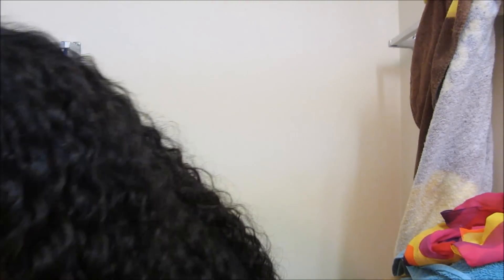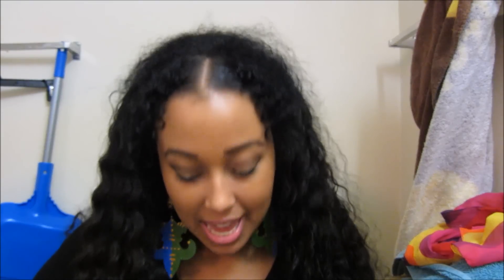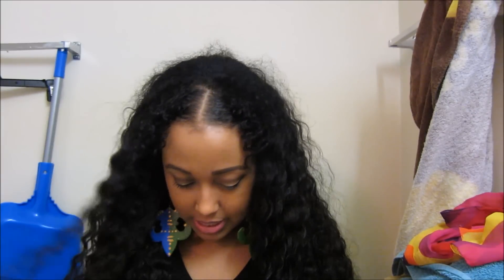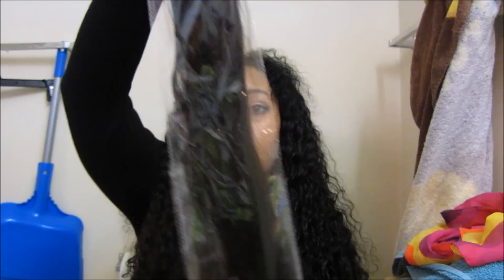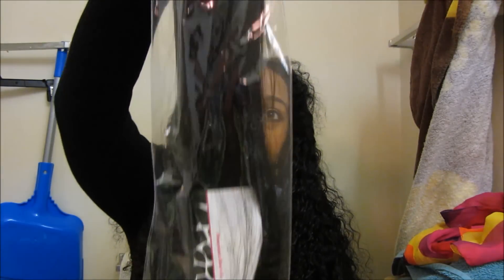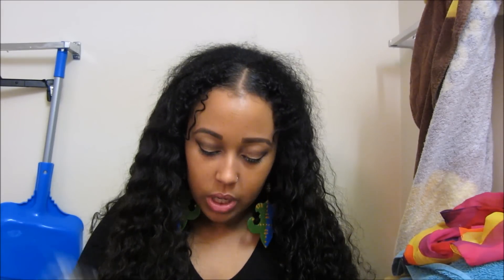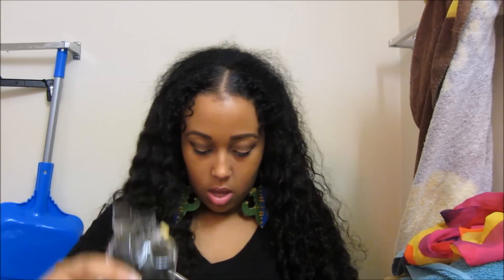Virgin Hair CLOSED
Rules
2. must follow futuristic hair on ig - Futuristic_hair
4. repost pic no more than 2 times a day
6. comment your fb and ig name down below